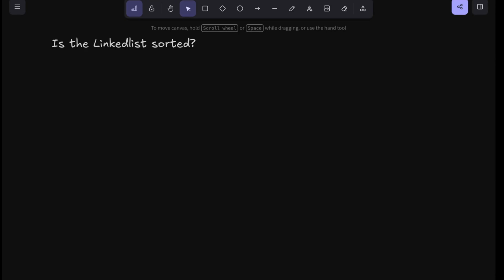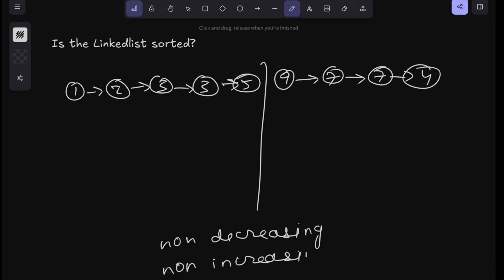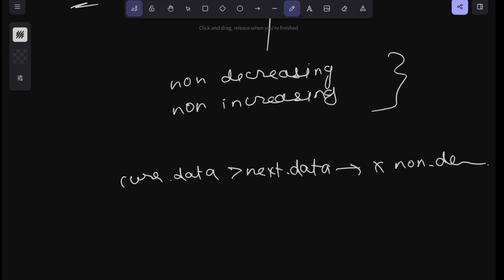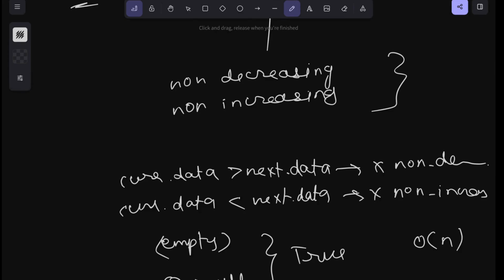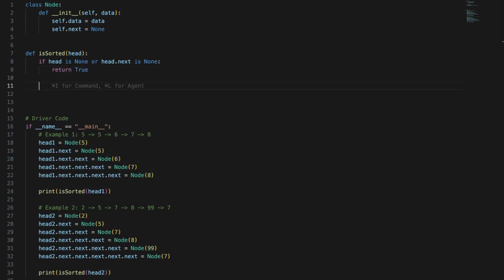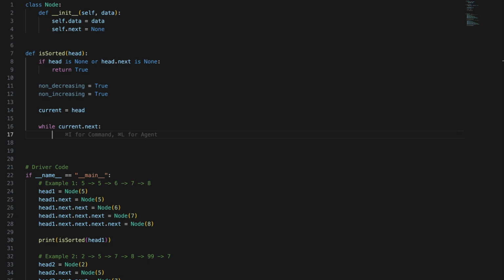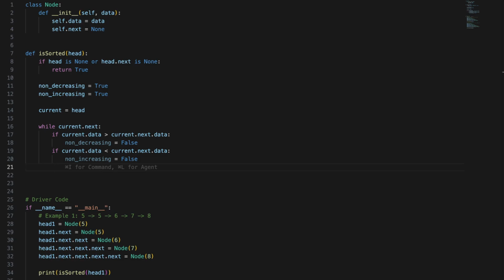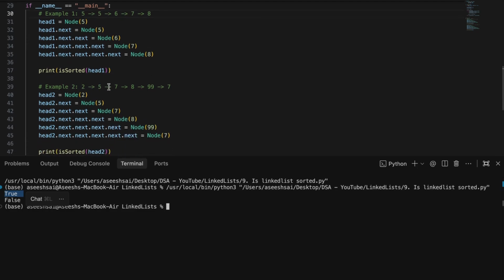Check If a Linked List Is Sorted | Easy Interview Question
In this video, we solve a common and important Linked List interview question:
👉 Is the given linked list sorted or not?

We check whether a singly linked list is sorted in:
✔ non-decreasing order
✔ non-increasing order

The solution works in a single traversal using O(n) time and O(1) extra space,
making it interview-ready and highly efficient.

🔍 What you’ll learn:
• How to check if a linked list is sorted
• Handling both increasing and decreasing order
• Important edge cases (single node / empty list)
• Time & space complexity analysis
• Clean and readable Python implementation

This question is frequently asked in coding interviews and is perfect for
quick revision before interviews.